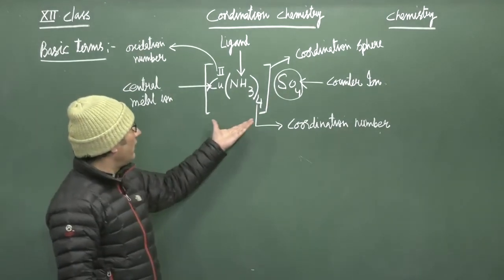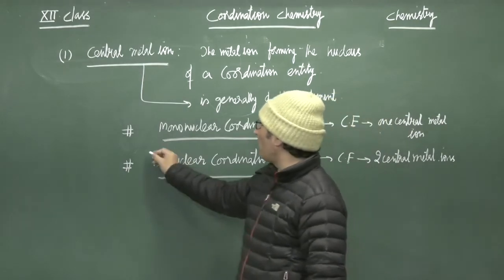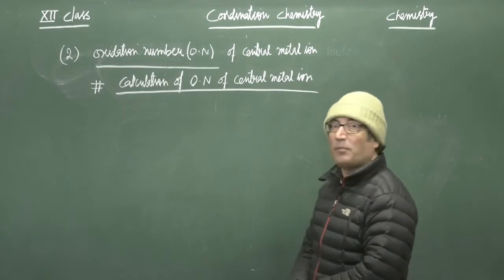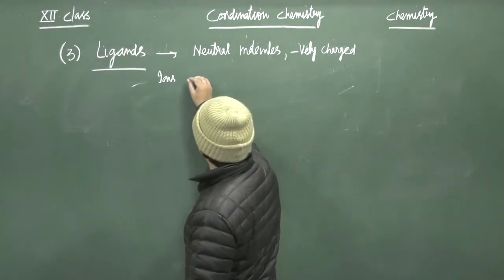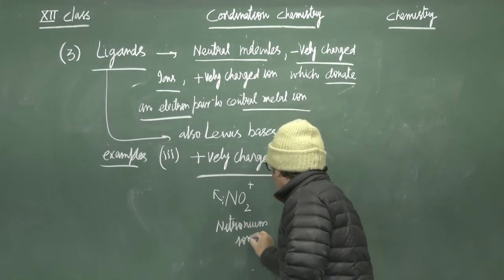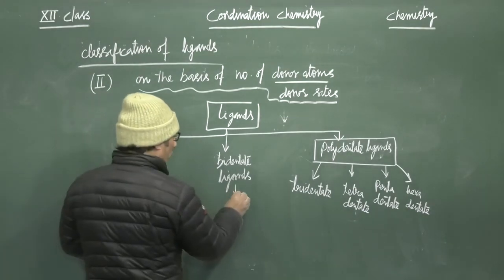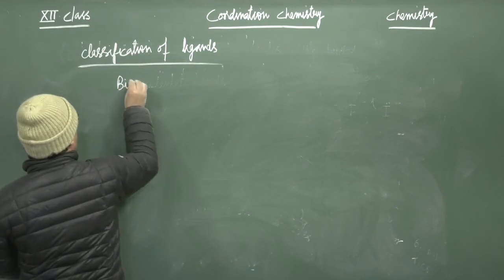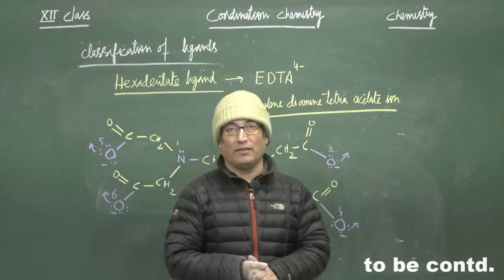Coordination Chemistry // Part 2 // Chemistry // CBSE Class 12th